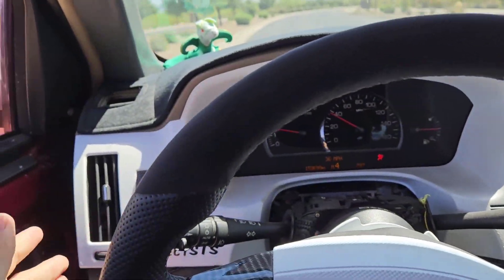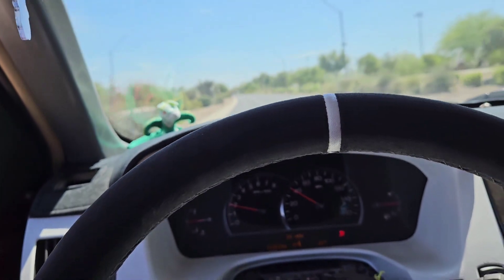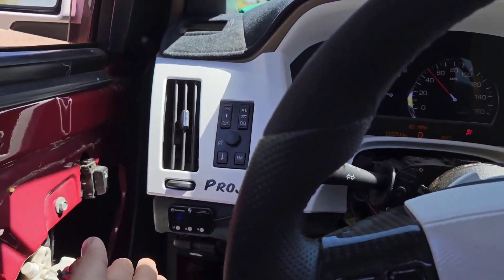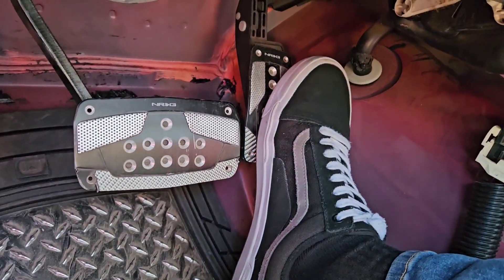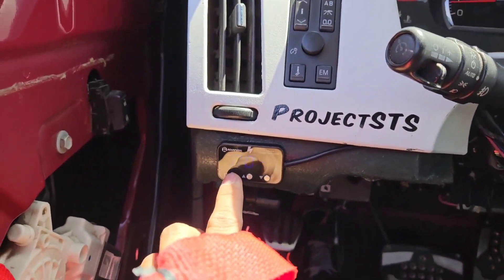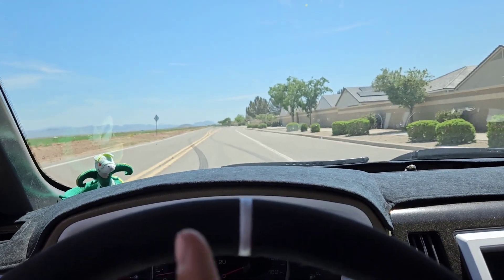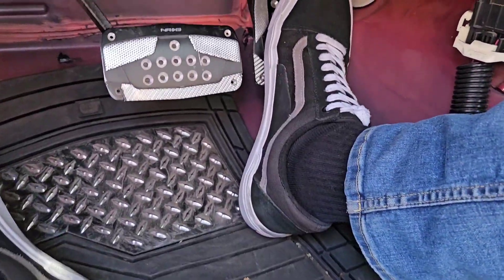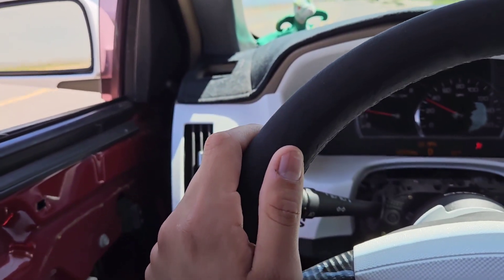UPDATE: Roar Pedal Throttle Controller on Cadillac STS! (Long Term Review)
This throttle controller really helps with throttle response which makes it easier and quicker to rev, do burnouts, donuts, and acceleration. You can control the power more efficiently with this throttle controller without worrying about the stock lag and delay.

I recommend it for anyone who wants a bit more responsiveness from their drive-by-wire cars since it's not too expensive, not hard to plug in and install and can be easily removed when needed.

In my 2 years of using this product, I had no issues whatsoever and it made my car perform better when I wanted it to. Very useful for doing burnouts and donuts since I have more control of the throttle without pressing too far down on the pedal.